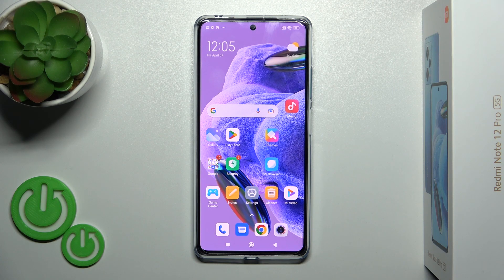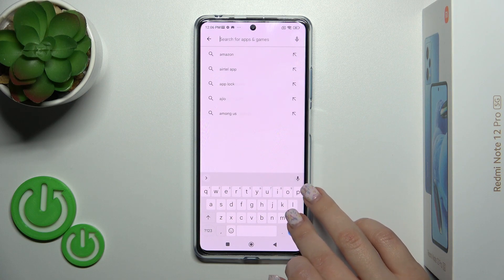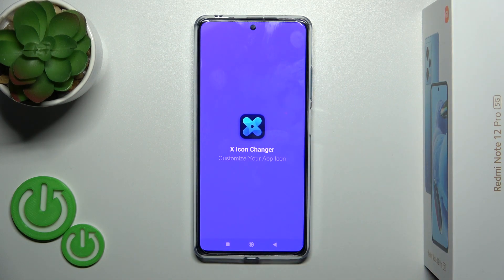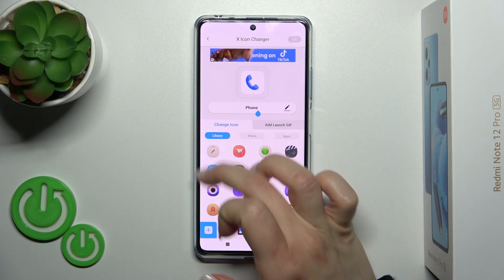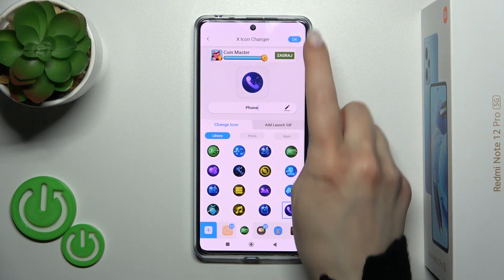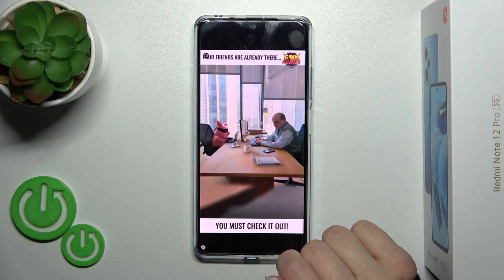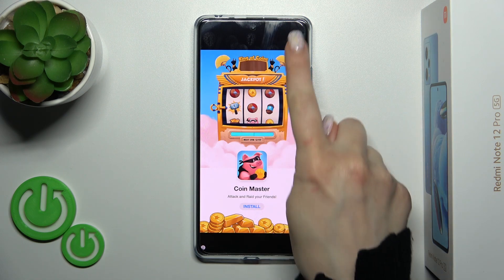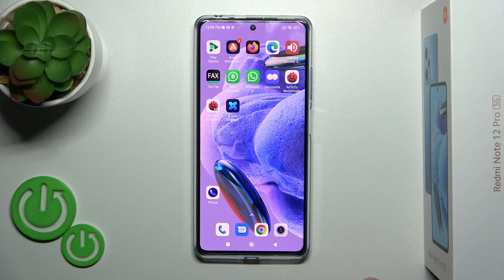How to Change Icons Shape on Redmi Note 12 Pro+ - X Icon Changer Application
In this tutorial video, you will learn how to change the shape of your icons on your Redmi Note 12 Pro+ using the X Icon Changer application. This app allows you to customize your smartphone's appearance by selecting from a variety of icon shapes and designs. This guide will show you how to download and use the X Icon Changer app to change the shape of your icons and give your phone a fresh new look.

How to Edit Icons Shape on Redmi Note 12 Pro+? How to Adjust Icons Shape on Redmi Note 12 Pro+?